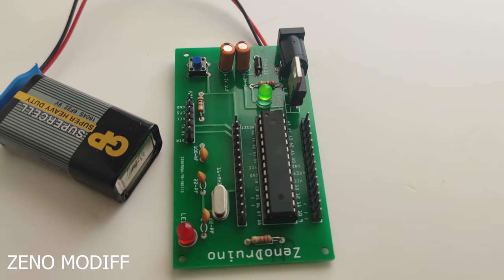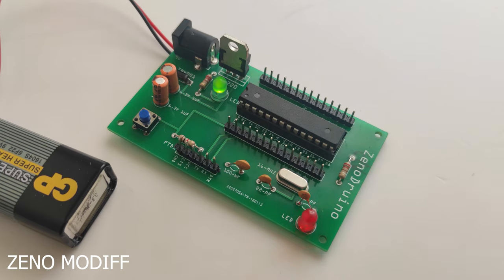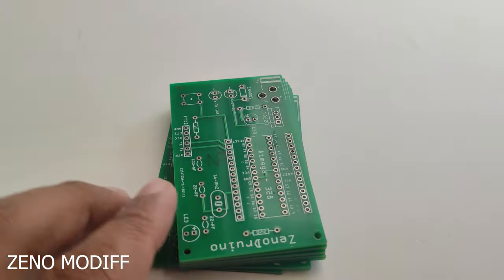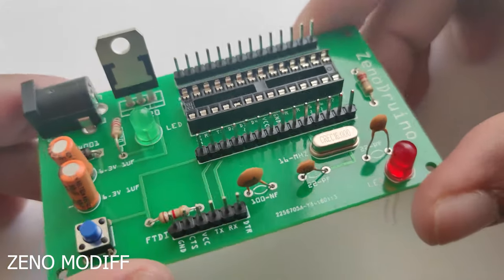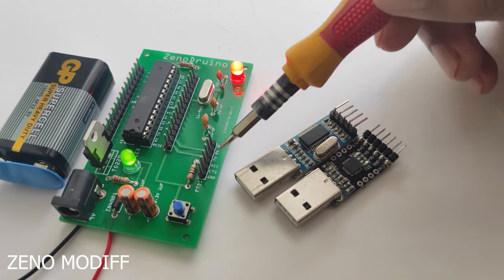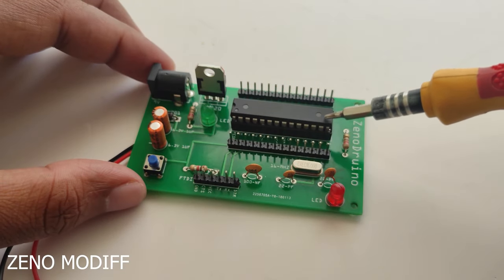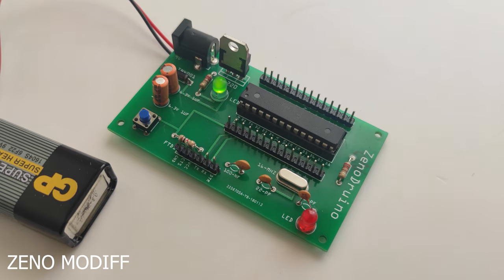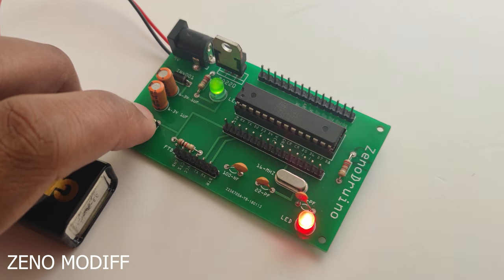Diy Arduino Simple & Easy Make Your own Arduino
Hey Guys In This Video  I Will Show You How To Make An Arduino

Manikkiri Cross Road, Pallimukku,
Cochin - 682 016, Kerala, India.

PARTS